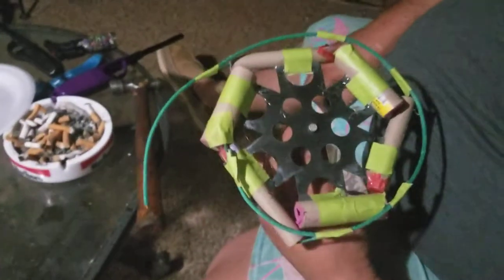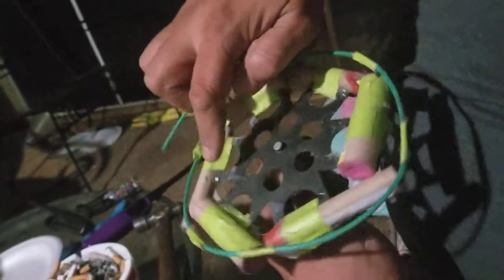Making Pinwheel two